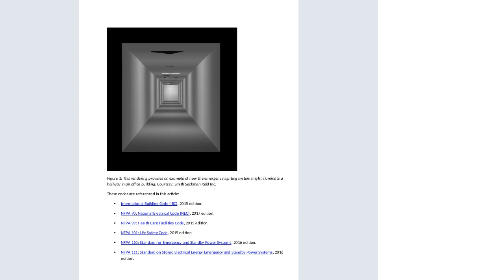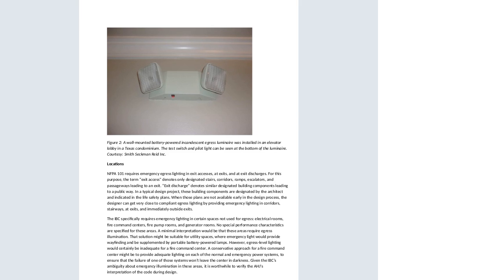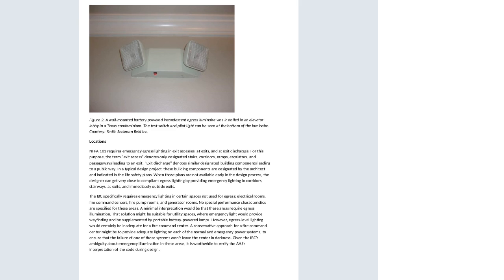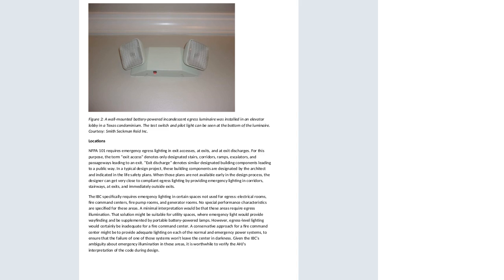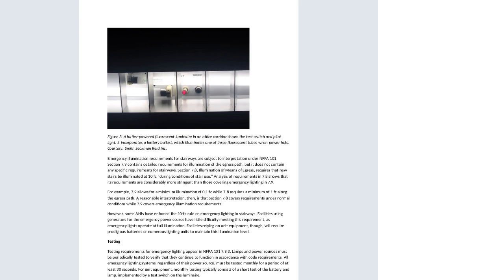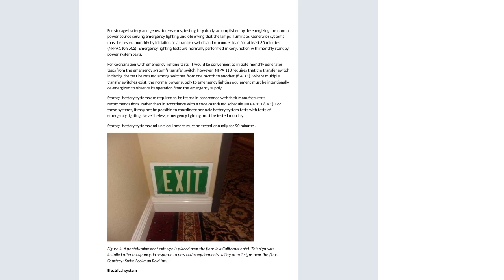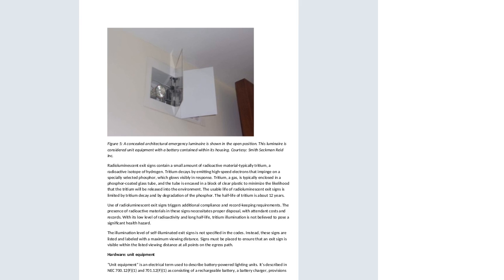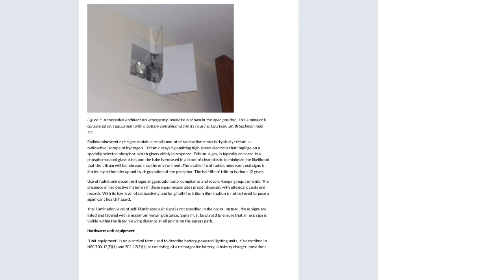Week 5 class video estimation